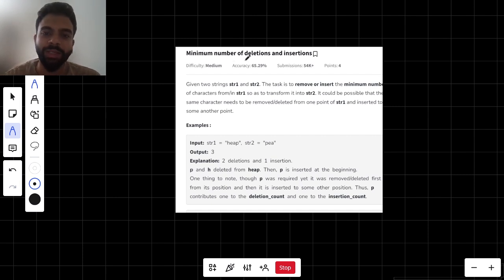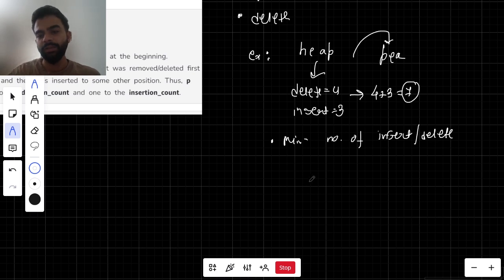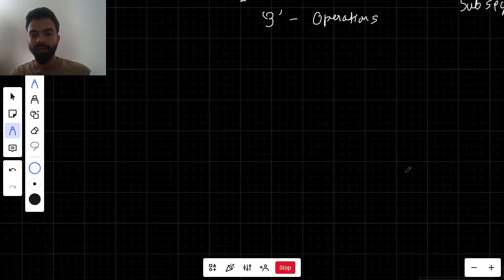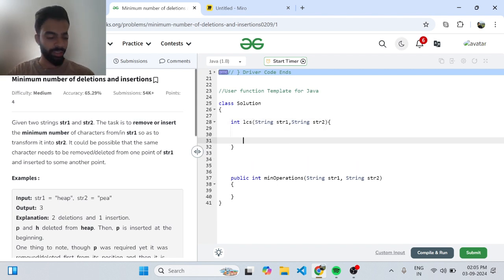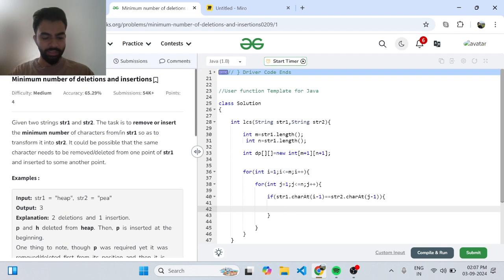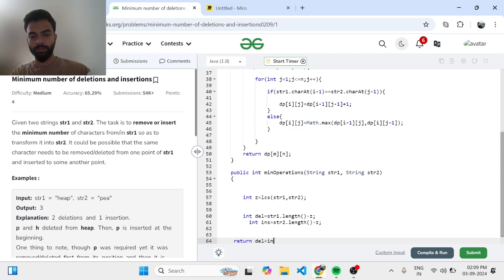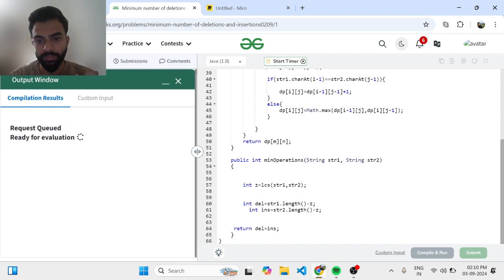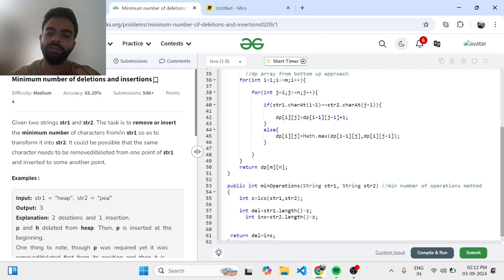#164 Minimum number of deletions and insertions |DP|Strings